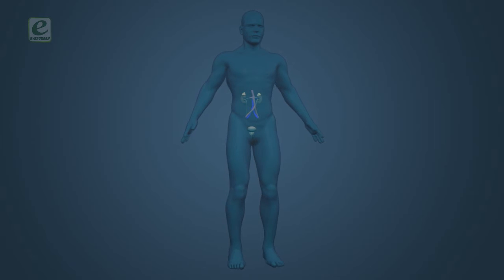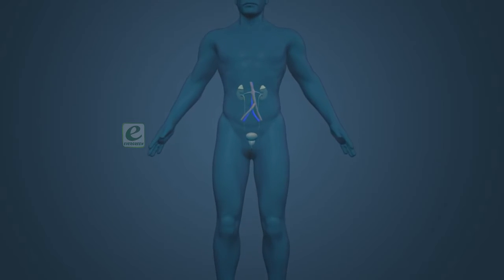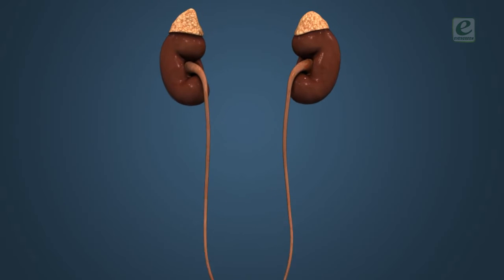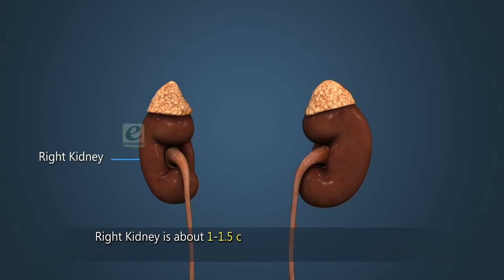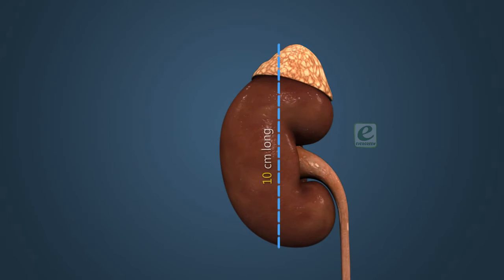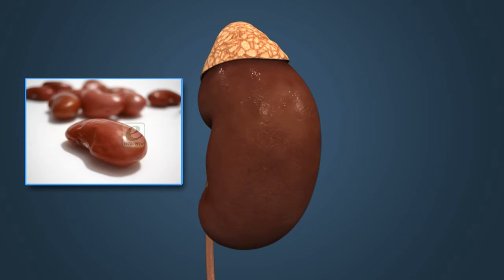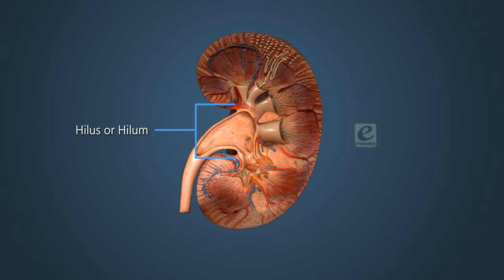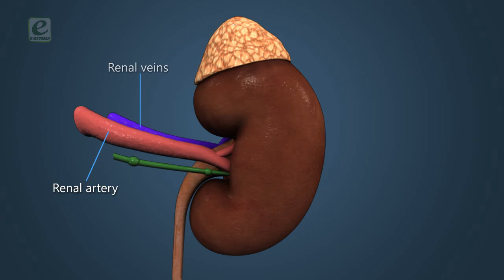Excretory System of Man | Full Kidney Functionality Explained | Evergreen Education | 2020